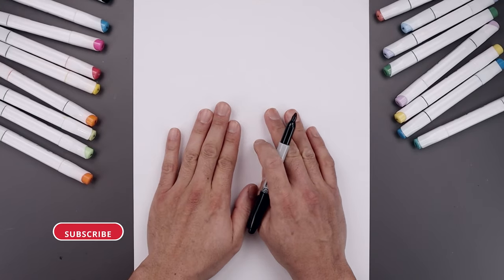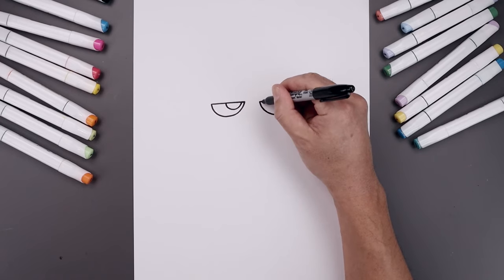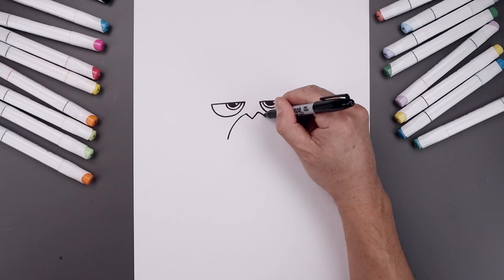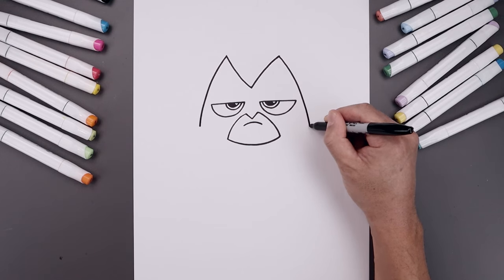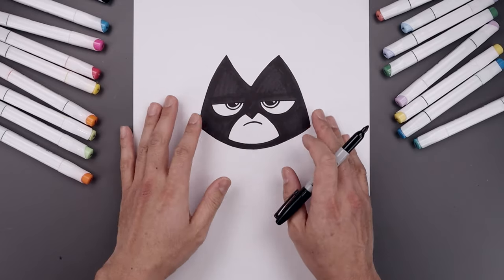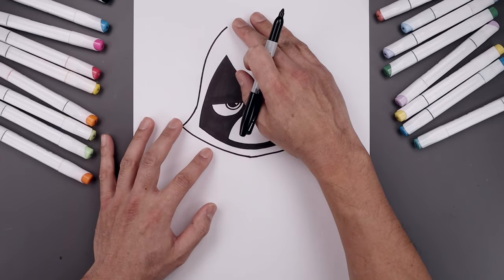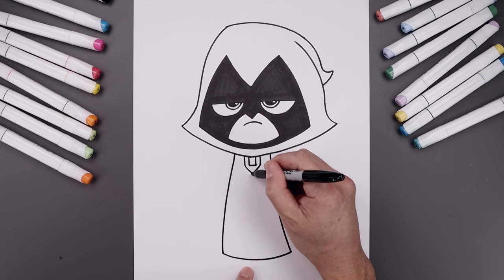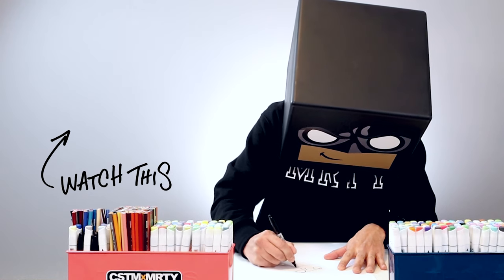How To Draw Raven | Teen Titans GO!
Learn How to Draw Raven from Teen Titans GO!. Welcome to our Official Cartooning Club Junior channel for younger and beginner artists. Learn how to draw. I'll teach you the simple method of drawing using easy to follow step by step instructions.